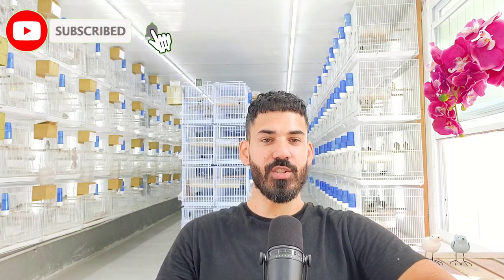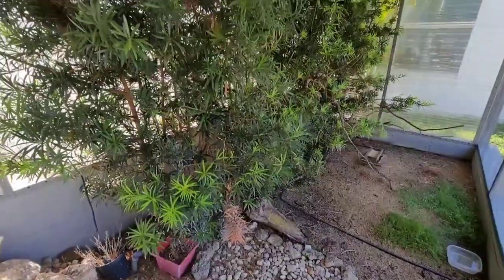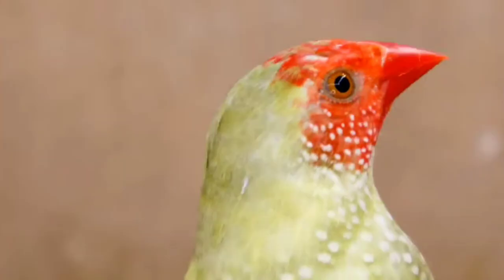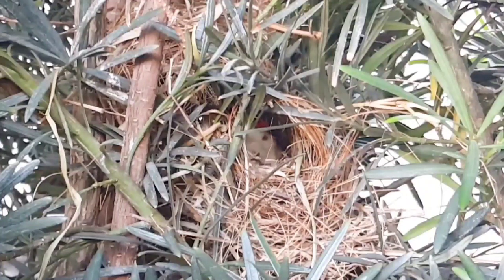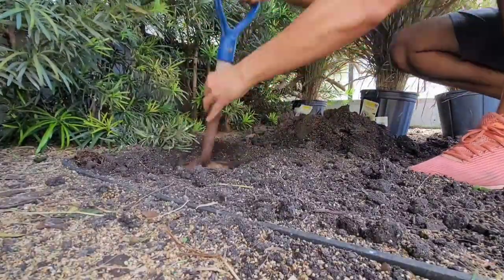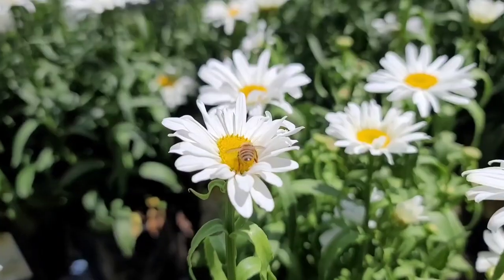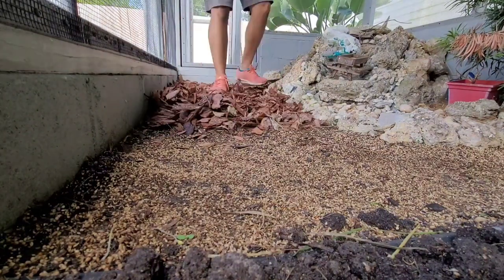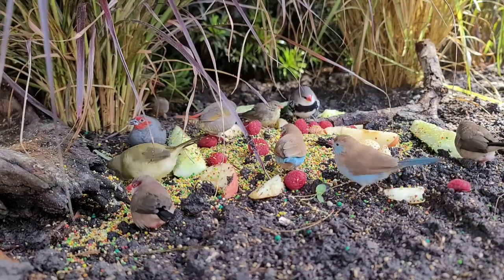Time to clean the OUTDOOR AVIARY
Its that time of the year the aviary has finally been opened up again after being closed for the winter and it needs a little bit of TLC so we will be planting a few new plants to give the birds some new enrichments in their envirement